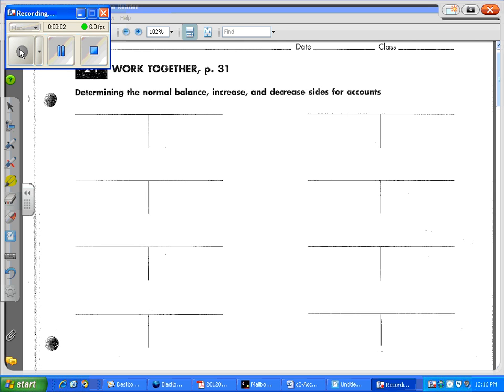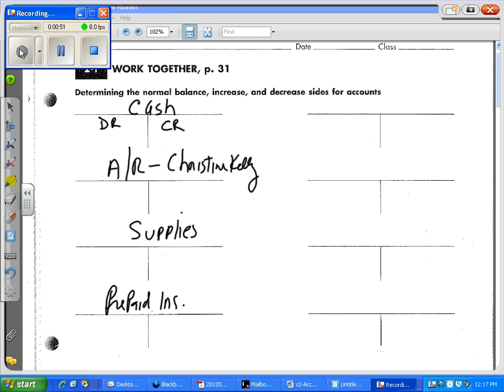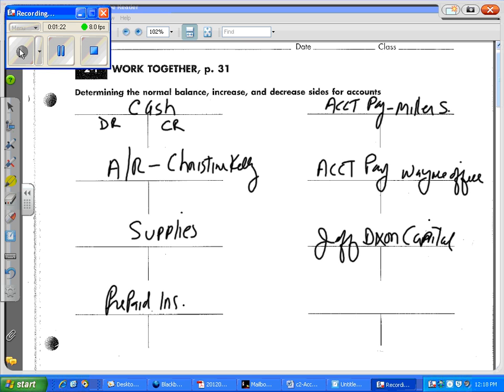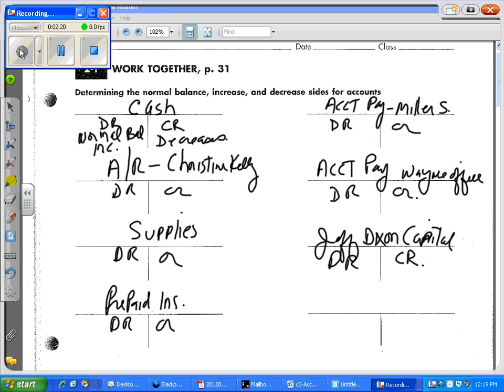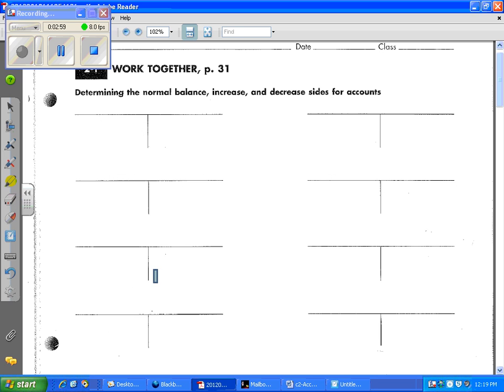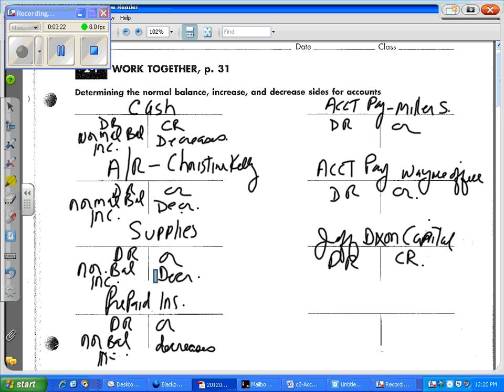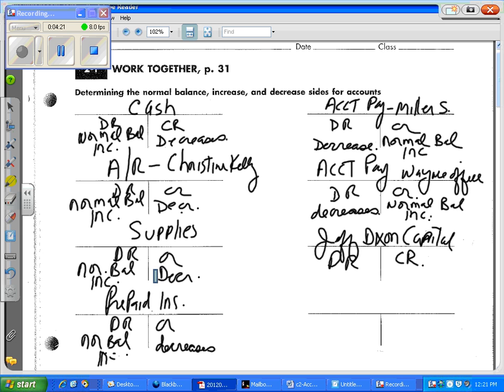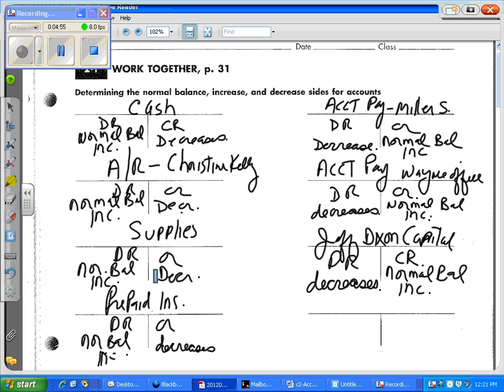Normal Balance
Determining the normal balance and increase/decrease sides of accounts